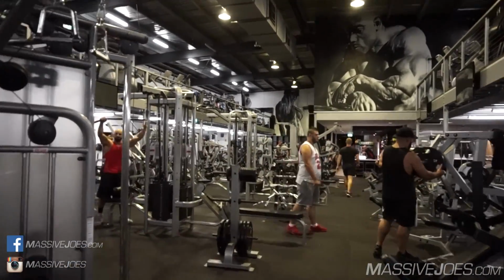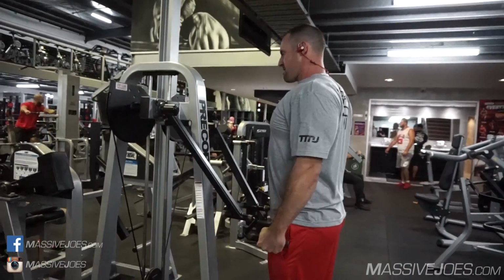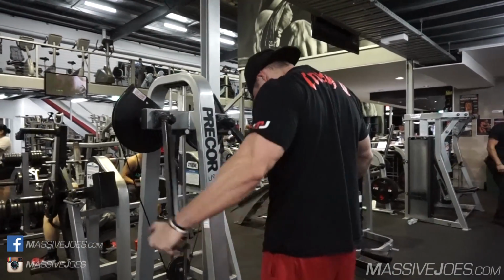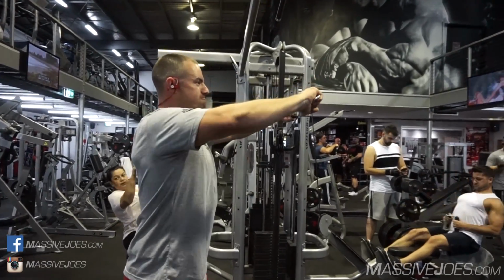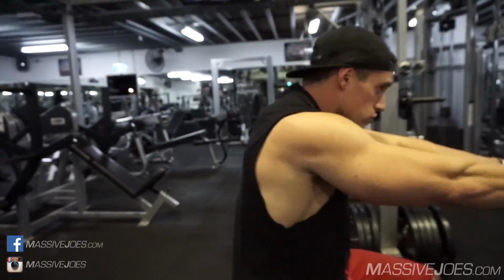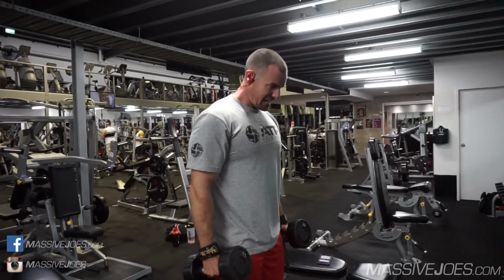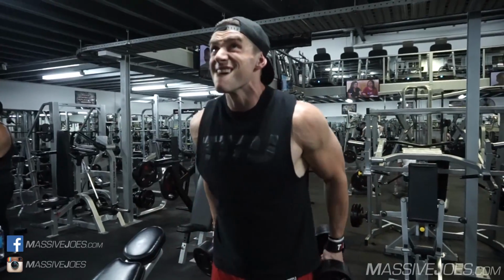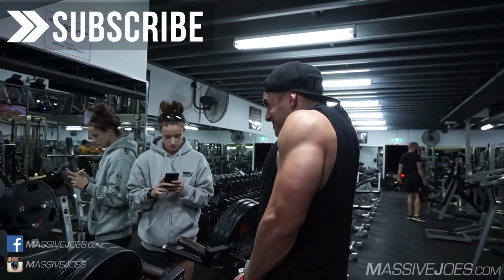Shoulders Workout | In The Gym With Team MassiveJoes | Atomic Gym Melbourne | 22 Feb 2017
MassiveJoes CEO, Joseph Mencel, trains shoulders with MassiveJoes Wholesale Account Manager, Swole Bate, at Atomic Gym Melbourne on 22 February 2017 in Adelaide, Australia!

Watch All Episodes of In The Gym With Team MassiveJoes